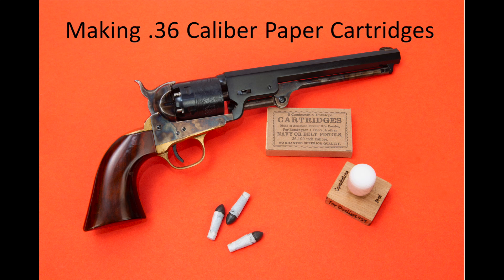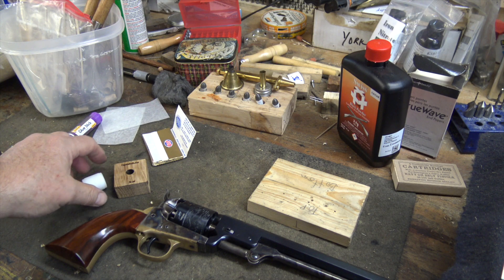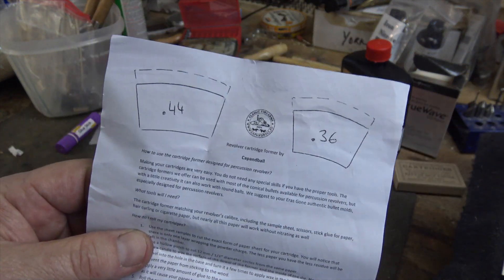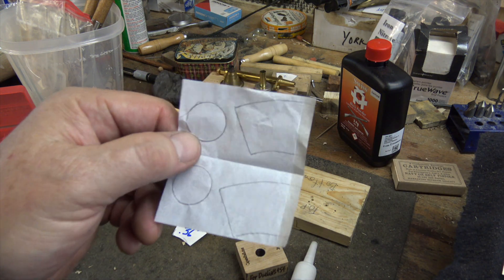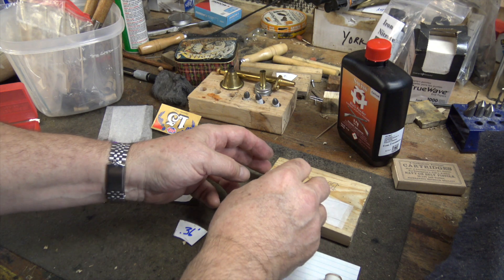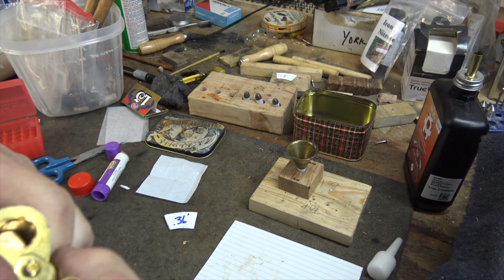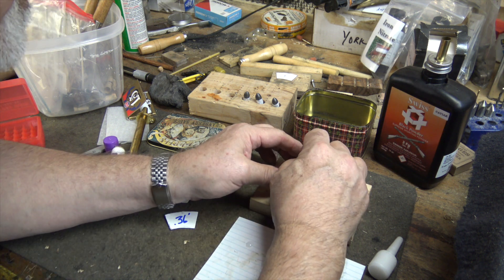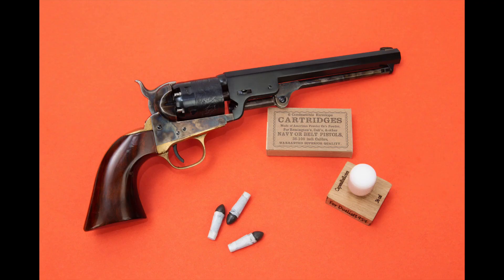Making 36 Caliber Paper Cartridges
In this video I’ll demonstrate how to make .36 caliber paper cartridges using Balazs Nemeth’s, CapandBall cartridge former and Mark Hubbs, Eras Gone Colt Conical Ball bullets.

Balazs Nemeth is the host of the CapandBall channel, which I think is the best black powder channel on YouTube. He has developed a former and mandrel system for assembling paper cartridges for cap and ball revolvers using either conical bullets, or round balls.

Mark Hubbs, the owner of Eras Gone Bullet Molds has recreated the actual conical bullets used during the Civil War. In this project I’ll be using bullets cast by his Colt Conical Ball mold.

Here are links to their sites:

CapandBall

Eras Gone